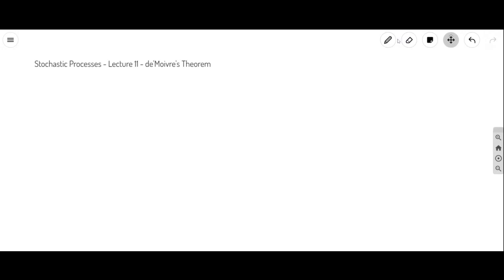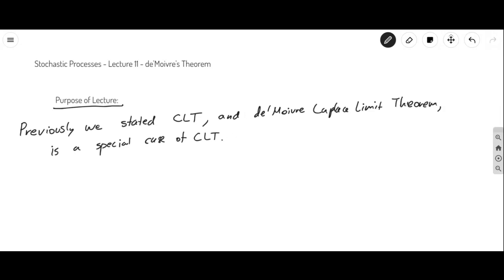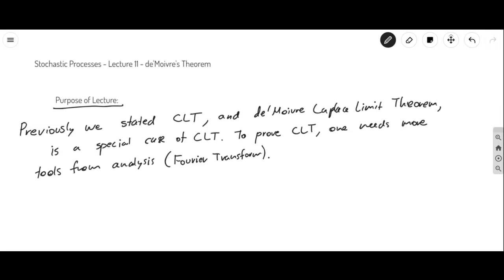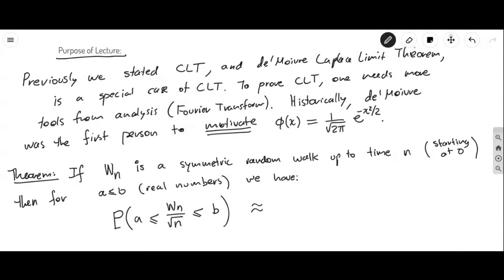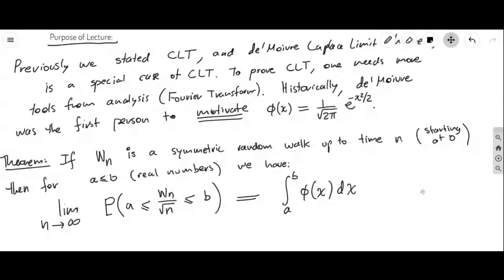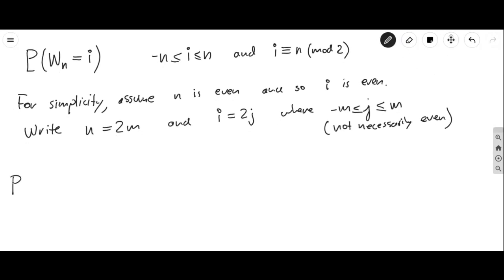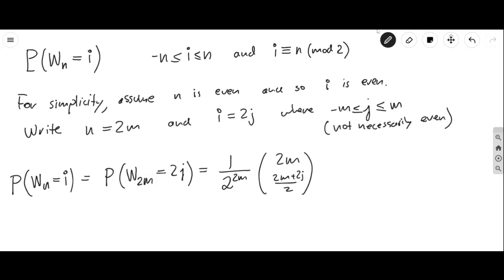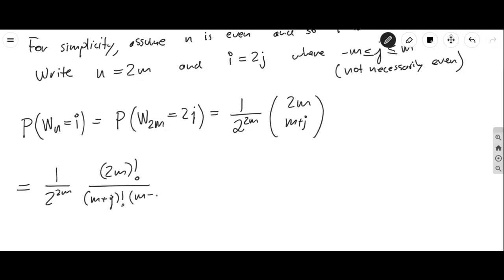Stochastic Processes - Lecture 11 - Proof of de Moivre's Theorem